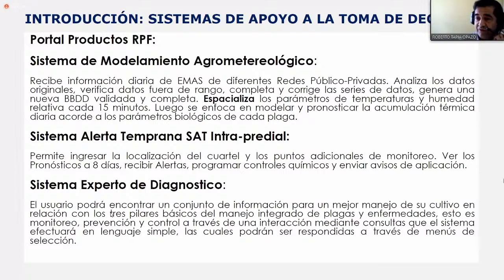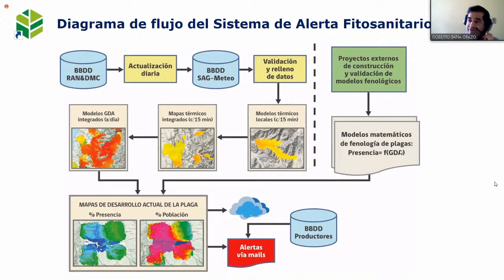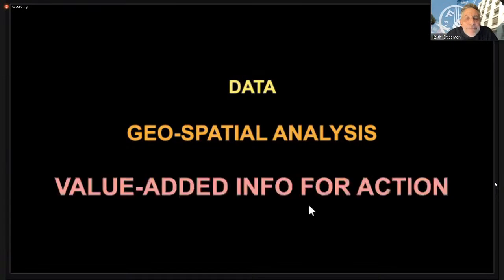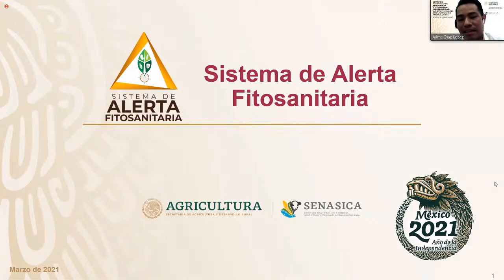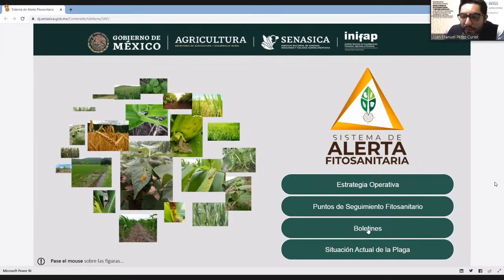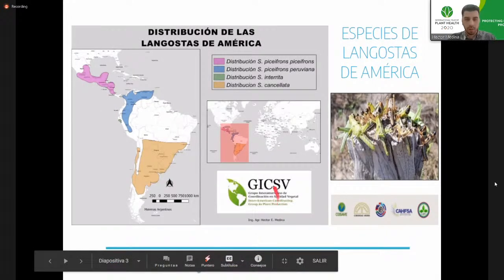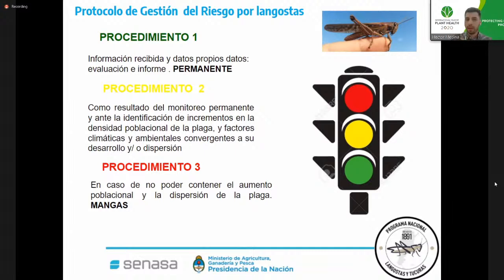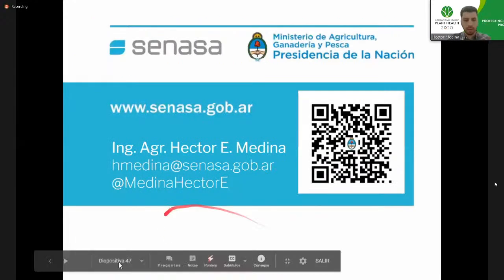Panel III: International Series of Panels - Phytosanitary Intelligence and Biosecurity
Panel III: "Early Warning Systems for Present Pest"

Organized by IICA, PROCISUR, COSAVE and SAG of Chile, it is an open event aimed at public and private sector actors interested in phytosanitary protection and technological tools that contribute to the prevention and control of pests and diseases.

⏰It will be held, from March 15, on Mondays and Wednesdays in March from 5:00 p.m. to 8:00 p.m. (Uruguay time) and will have English - Spanish interpretation. The event will be broadcast on IICA's YouTube and Facebook channels.

🎯It's objective is to share concepts and tools for phytosanitary intelligence and biosafety and train on their use and application.